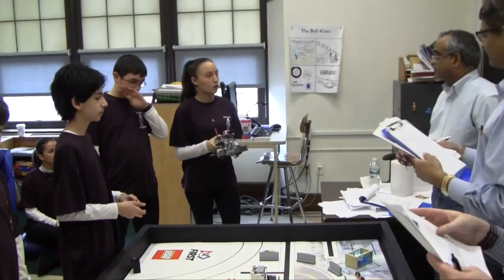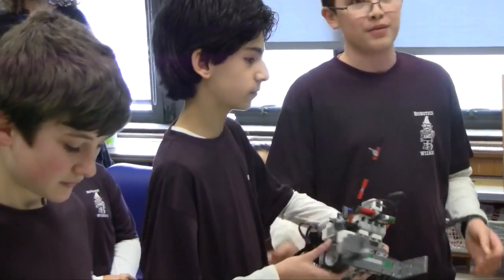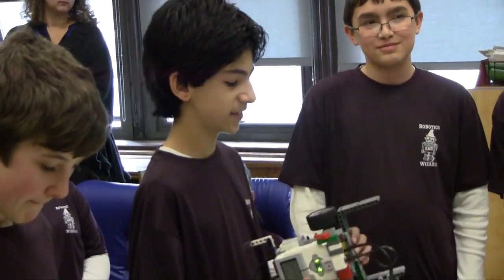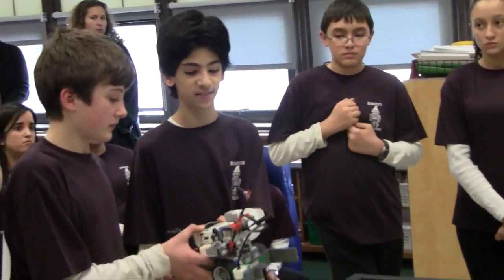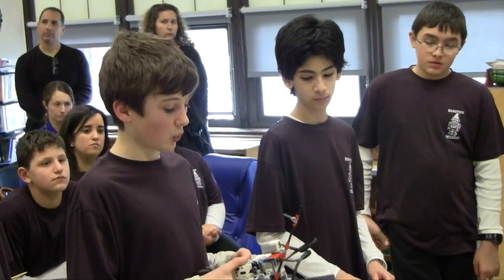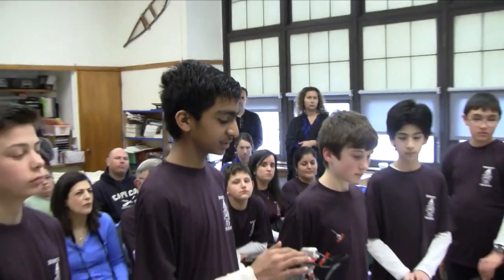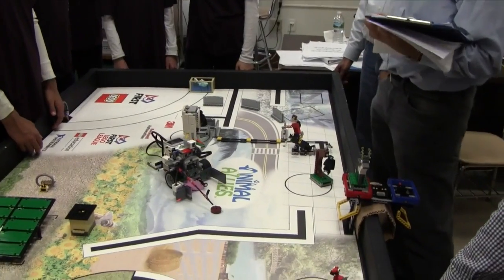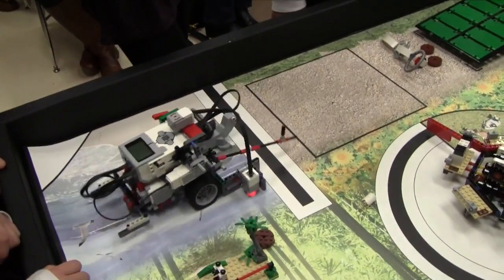First Lego League Robotics Competition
Robert E. Bell Middle School
Chappaqua, New York

This is a video from our perspective as parents of a member of the Ossining Robotic Wizards and does not capture the skills, talents and achievements of the other hundred plus participants at the competition.